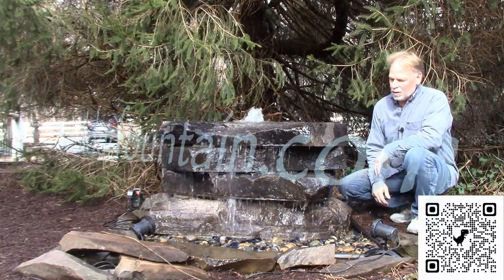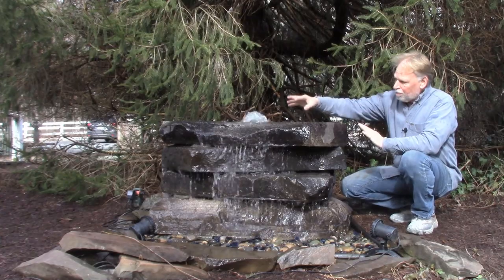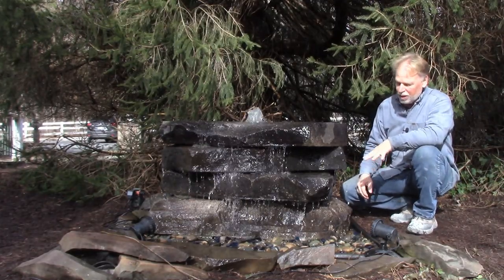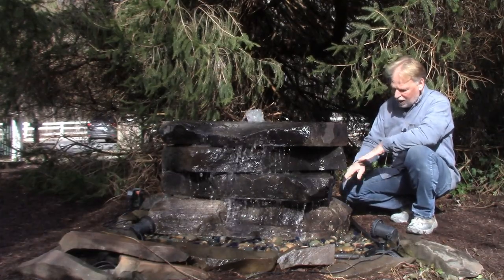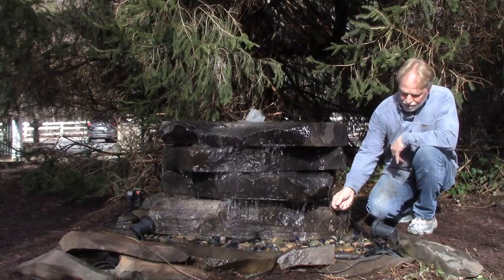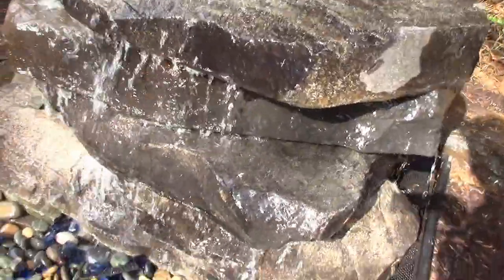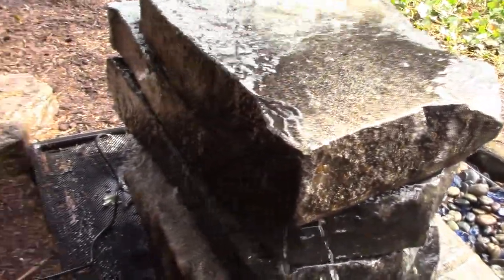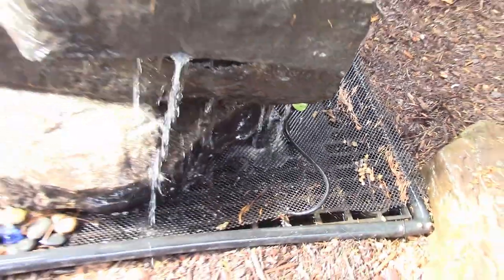Spruce Base Four Stack Flat Top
Spruce Base Four Stack Flat Top. For more info including pricing visit us
WE SHIP!